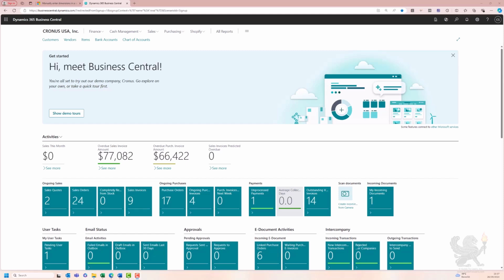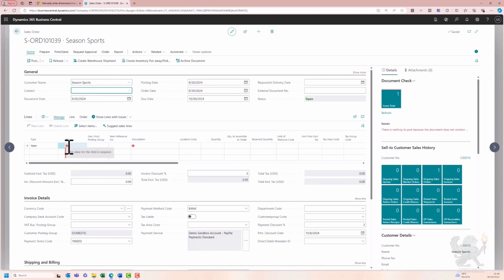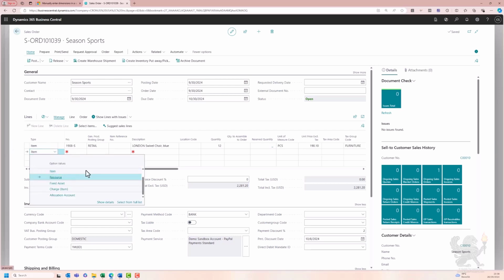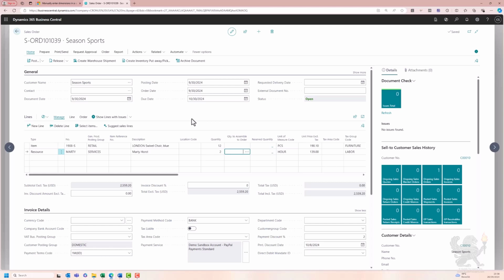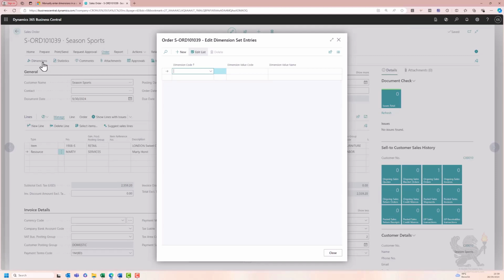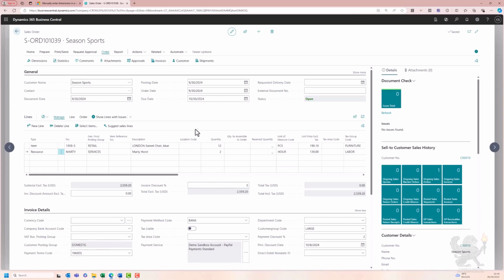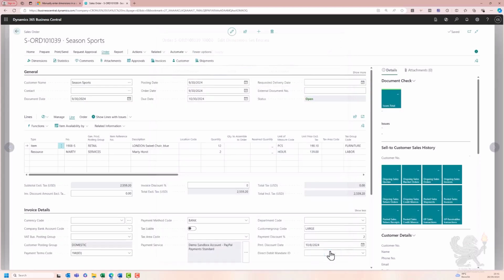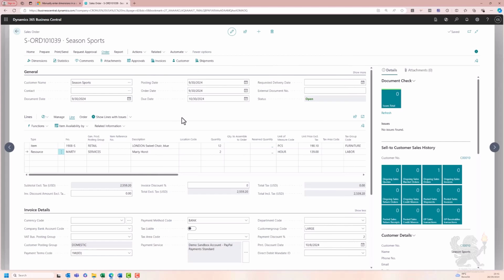Add Dimensions to Sales Orders in Dynamics 365 Business Central | Financial Reporting & Analysis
Unlock the power of dimensions in your financial data!

This video demonstrates how to manually enter dimensions and dimension values in a sales order, simplifying analysis and improving business insights.

Learn how dimensions can help categorize costs, track regional sales, and streamline reporting—giving your company a smarter way to organize financial transactions.

✔️ Follow a step-by-step guide to creating dimensions
✔️ Understand how dimension values refine reporting
✔️ Learn the difference between dimensions and general posting groups
🔍 Want more control over your financial data? Watch this tutorial to take advantage of

Microsoft Dynamics 365 Business Central for better analytics and informed decisions.